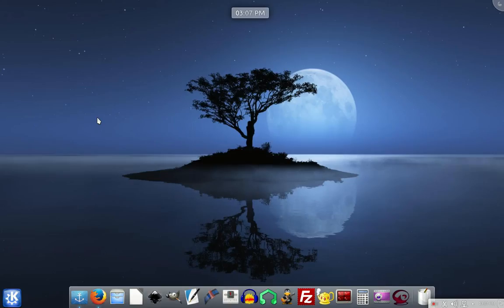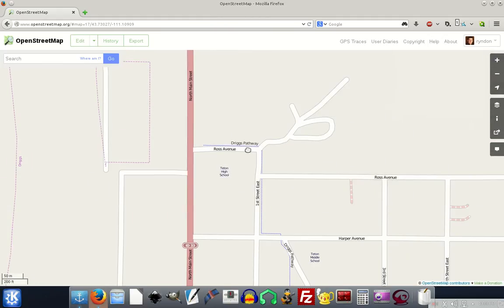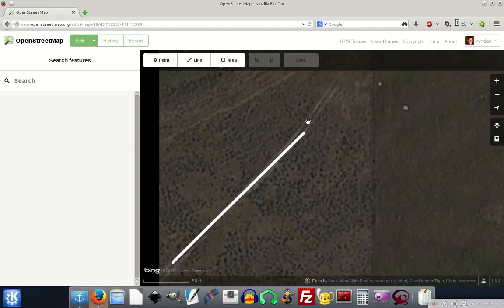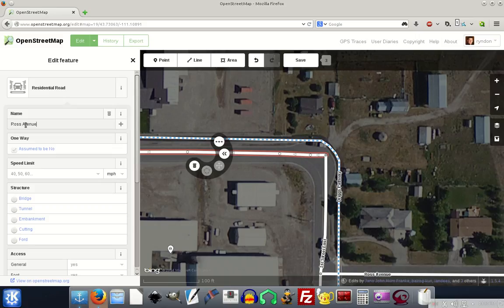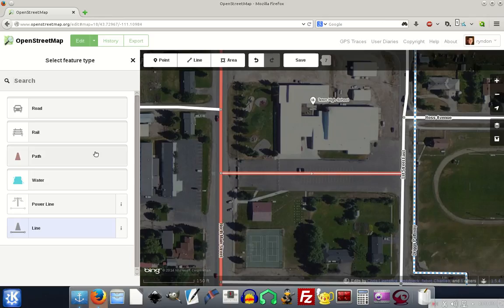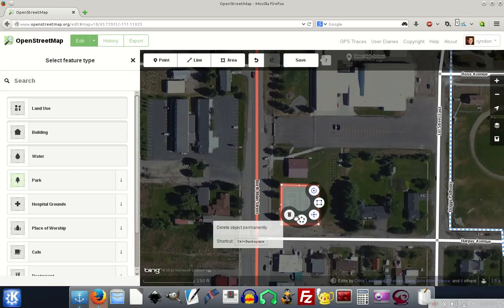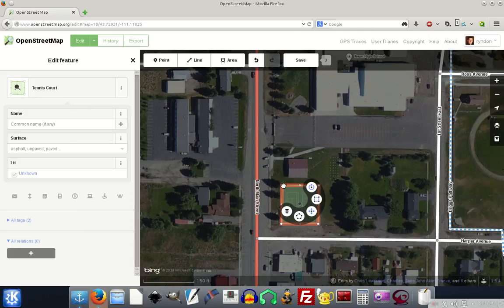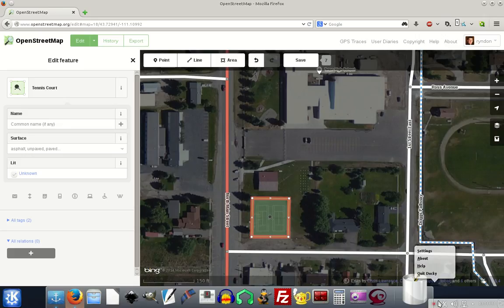How to edit OpenStreetMap. A quick guide / tutorial.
To get started, head over to openstreetmap.org . There to can create an account and start making map changes and edits right away.

Good luck!